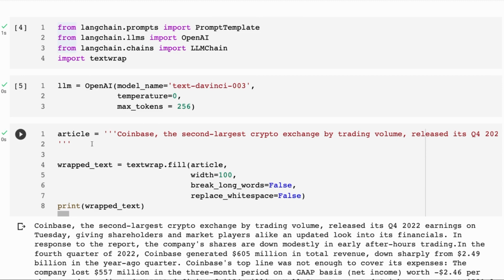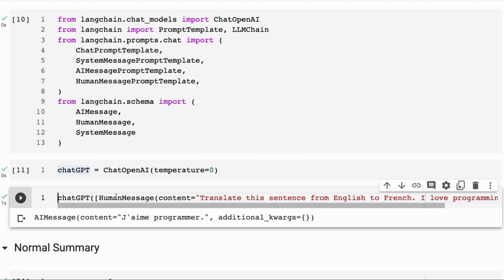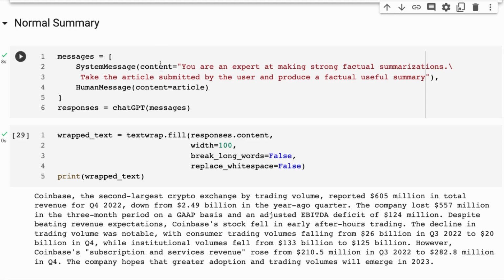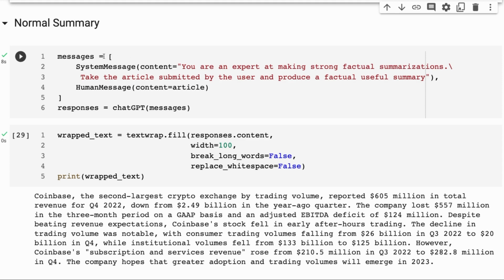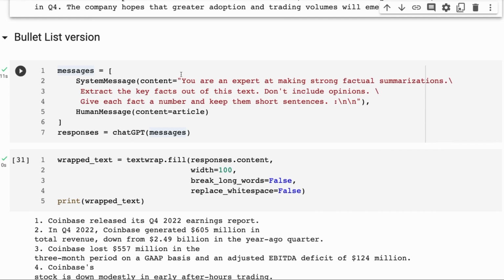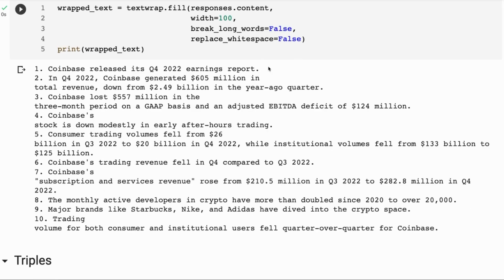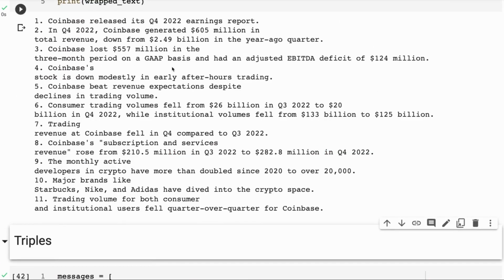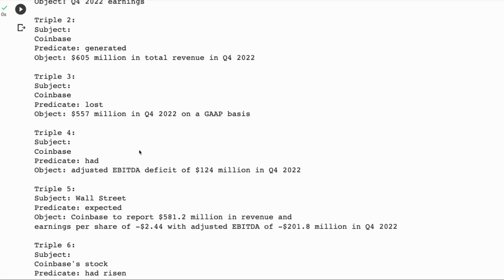Building a Summarization System with LangChain - Part 3 Using ChatGPT Turbo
This video looks at how to use the latest ChatGPT ('gpt-3.5-turbo') API from OpenAI for summarization. It builds on concepts from the previous 2 videos on summarization.